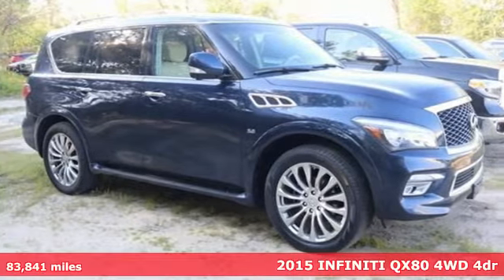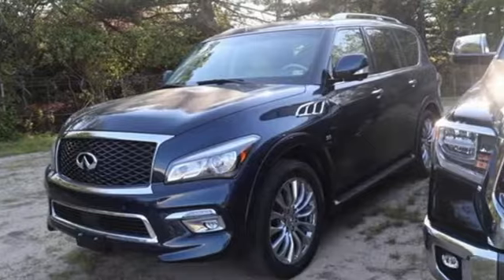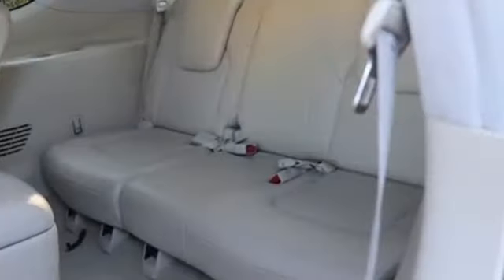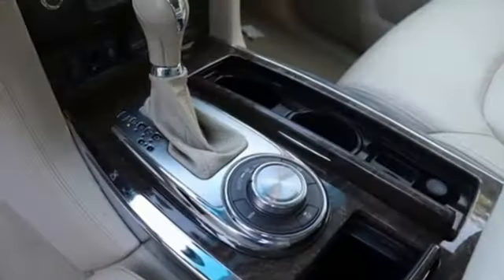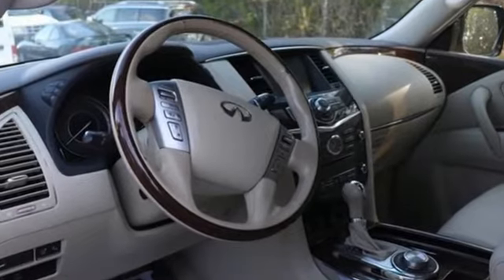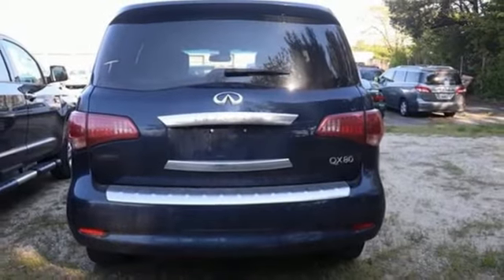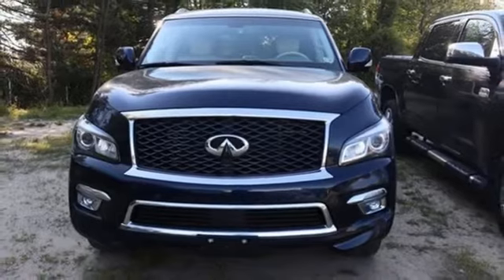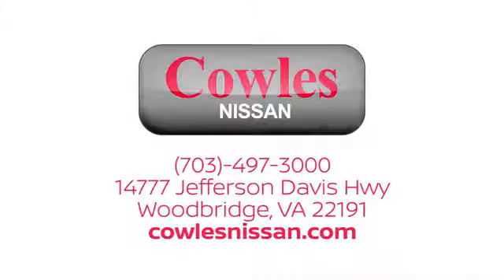Used 2015 INFINITI QX80 Washington DC VA Woodbridge, VA P17032 - SOLD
Year: 2015
Make: INFINITI
Model: QX80
Trim: Base
Engine: 5.6L V8
Transmission: 7-Speed Automatic
Color: Blue
Interior: Wheat
Mileage: 83841
Stock #: P17032
VIN: JN8AZ2NE2F9084535
Hermosa Blue 2015 INFINITI QX80 4WD 7-Speed Automatic 5.6L V8brbrAsk about our Special Rates this month! Recent Arrival! Odometer is 3287 miles below market average!brbrAwards:br * JD Power Automotive Performance, Execution and Layout (APEAL) Study, Initial Quality Study (IQS)brCowles Nissan of Woodbridge has been family owned and operated for over 37 years!brbrReviews:br * Plentiful standard and optional features; powerful V8 with high towing capacity; easy-to-use electronics interface; capable handling for its size. Source: Edmundsbr * If you want to seat up to eight people and tow up to 8,500 pounds in an opulent, technologically savvy vehicle, the INFINITI QX80 will check all those boxes while coming in at a lower price than competitors like the Lexus LX. Source: KBB.combr * Unmatched sensory immersion. A commanding presence. The INFINITI QX80 is an expansive vision of luxury and design at their most boldly progressive. Seating up to eight passengers, the modern interior is as sophisticated as it is spacious, featuring power folding and reclining 3rd-row seats, available INFINITI Theater System, and designated spaces for your remote control, headphones and DVDs (sold separately). And with a 400-hp V8 engine and the INFINITI-first Hydraulic Body Motion Control system, the QX80 gives you the power and traction to drive in a variety of conditions. Ultimate control in an environment of premium comfort. The engine of the QX80 was designed to be both powerful and efficient. The 5.6-liter Direct Injection Gasoline (DIG) V8 features dual overhead cams, 32 valves and sophisticated VVEL valve control that enhances throttle response as well as economy. This engine's 413 lb-ft of torque delivers an impressive 8500 lb towing capacity and the ability to pass with confidence. Acceleration is specially honed to the senses, increasing with a smooth, rising swell. The available INFINITI All-Mode AWD monitors and tunes torque between front and rear wheels to help maintain grip on unsavory conditions. The capability of the QX80 is matched with sensory reward. The INFINITI Safety Shield concept is our comprehensive approach to safety. The all-new INFINITI QX80 offers layered technologies to help provide safety and convenience by monitoring conditions, helping you avoid a collision, and helping protect you and your passengers when one occurs. The Around View Monitor System delivers advanced detection and a 360 degree birds eye view on your display. Source: The Manufacturer Summary

Address:
14777 Jefferson David Hwy